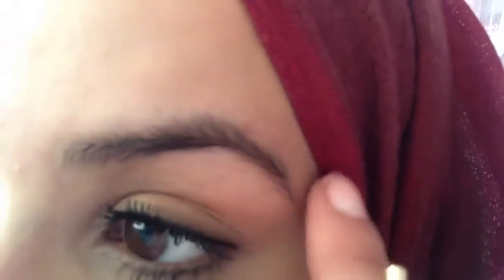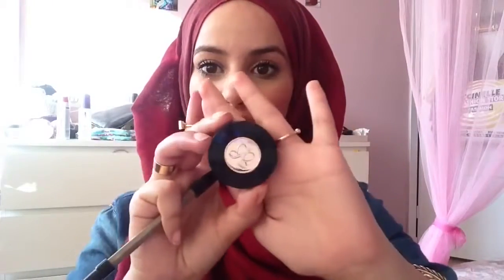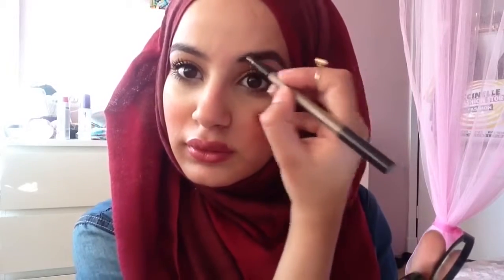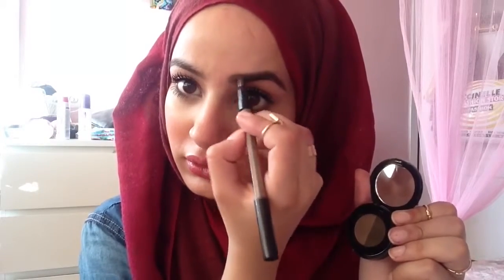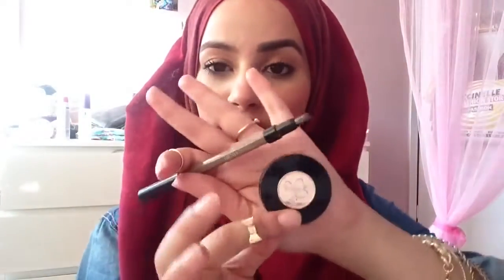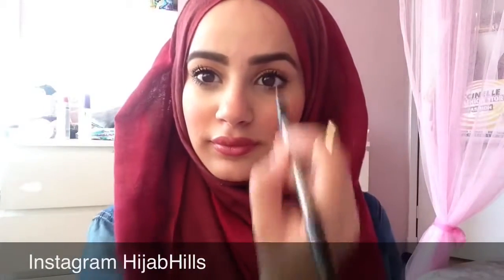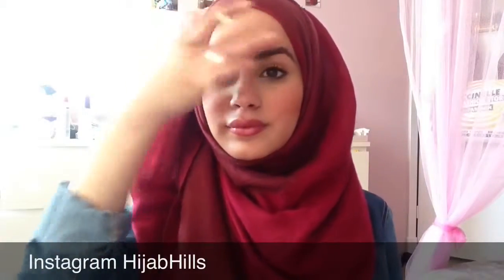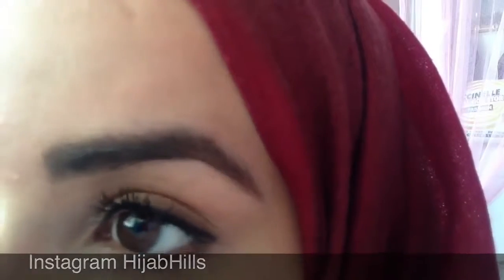How I do my eyebrows! Without removing hair